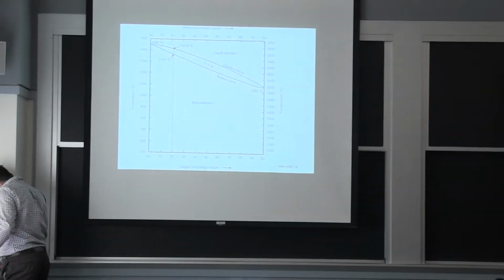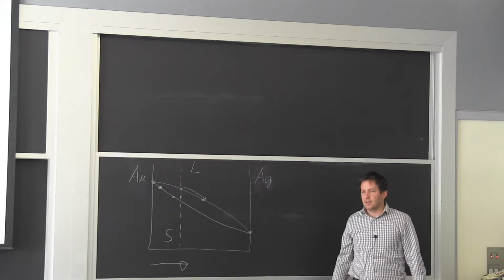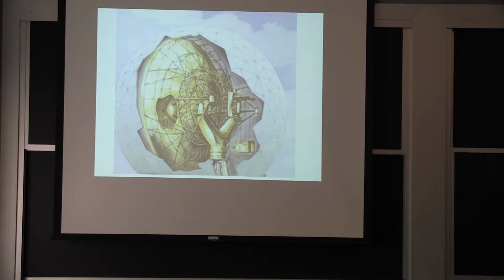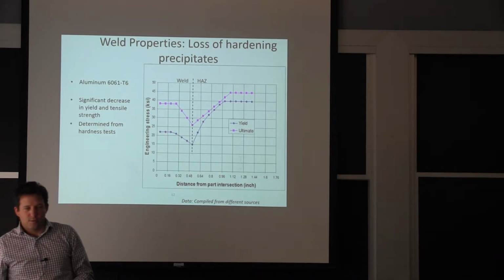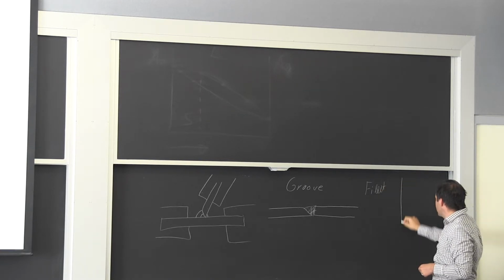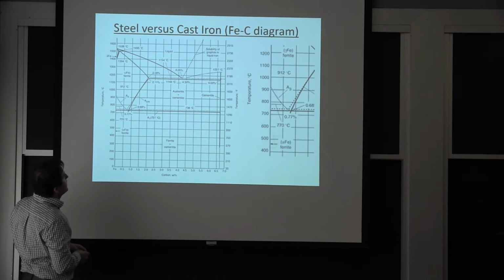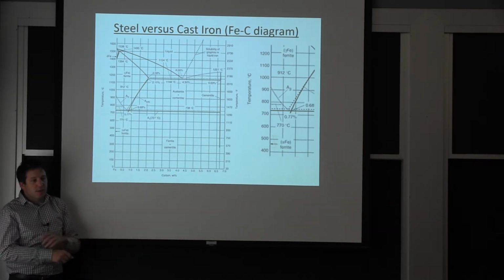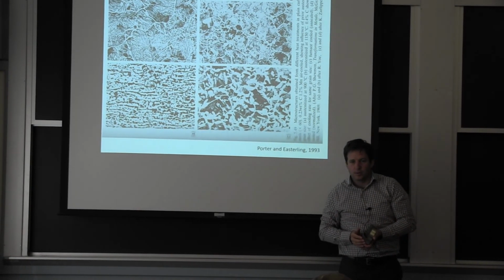3.371 Materials Processing - Fall 2014 [6/12]